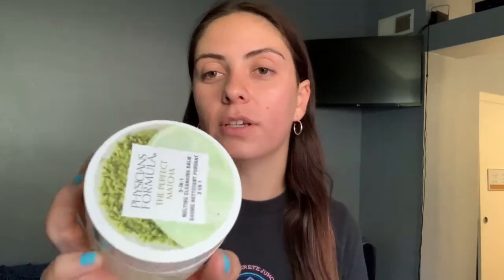skincare routine ( ACNE, SENSITIVE)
2020 skincare routine with acne and sensitive skin